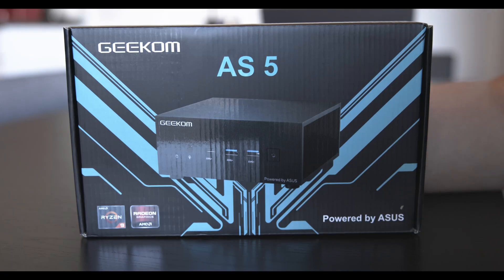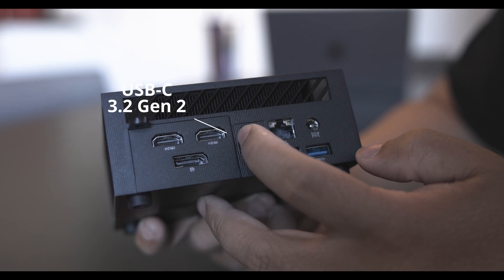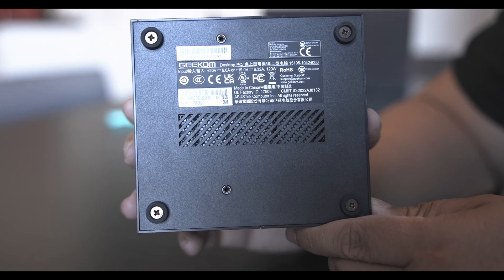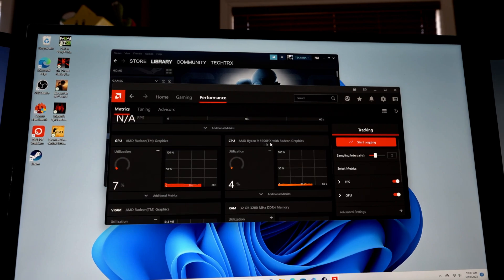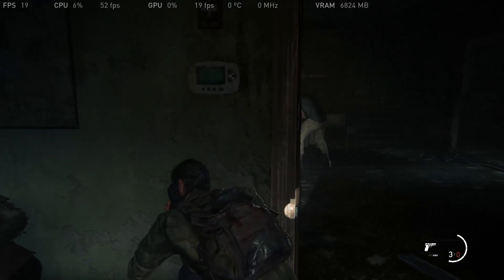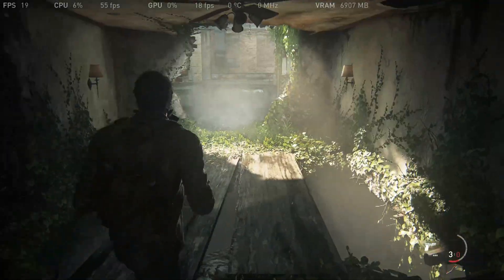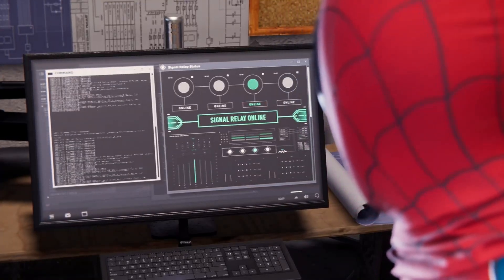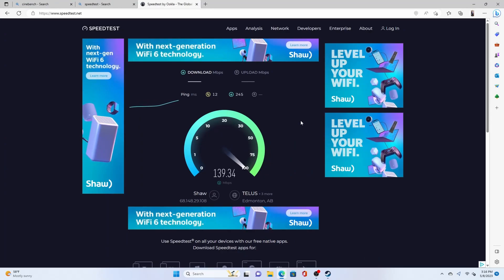Hardcore Gaming on 3 Monitors Setup Mini PC - Geekom AS5 Review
Exclusive Discount Offer code: Paul30 for $30 off

Matthew 11:28-30
28 “Come to me, all you who are weary and burdened, and I will give you rest. 29 Take my yoke upon you and learn from me, for I am gentle and humble in heart, and you will find rest for your souls. 30 For my yoke is easy and my burden is light.
fibcedmonton.ca

Stay Grateful :)